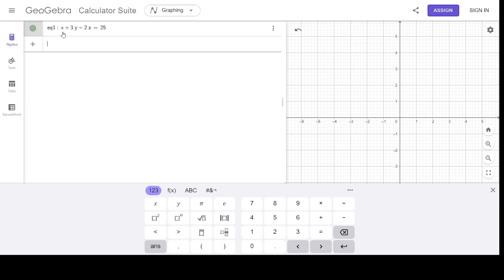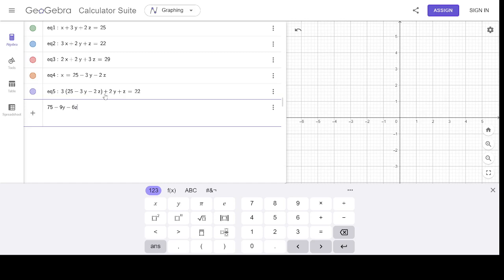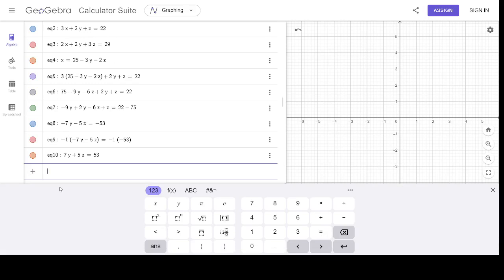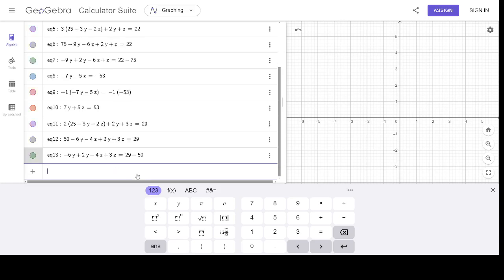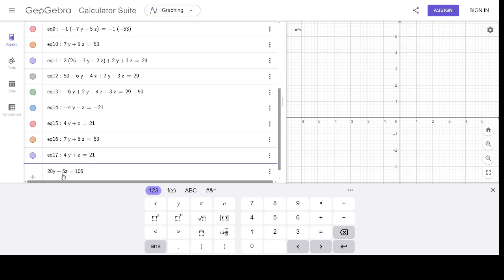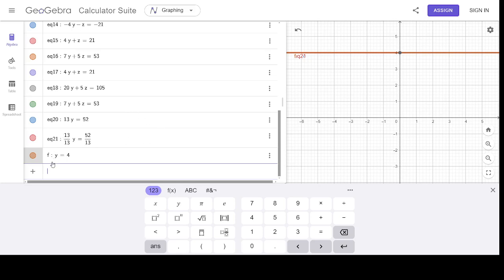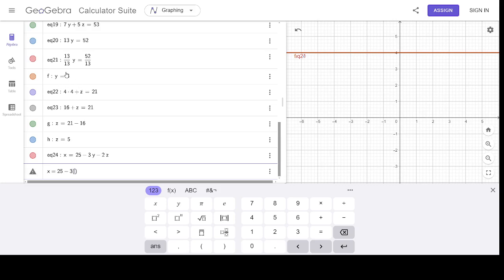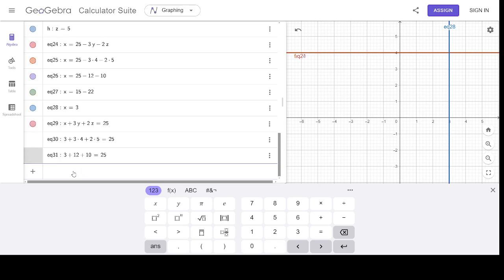Step-by-Step Guide to Solving Algebraic Equations for Beginners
In this video, you’ll learn how to solve algebraic equations step by step to find the values of x, y, and z. Whether you're a beginner or looking to strengthen your algebra skills, this tutorial will guide you through the process of solving linear and simultaneous equations with clear examples and explanations. Perfect for students preparing for exams or anyone who wants to master algebra basics!

Topics Covered:

Introduction to algebraic equations
Solving for x, y, and z in linear equations